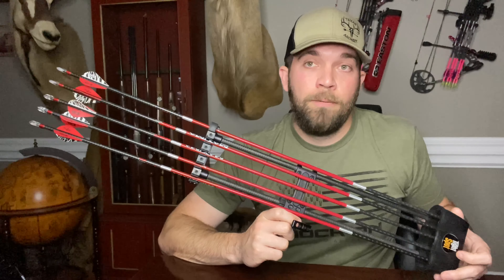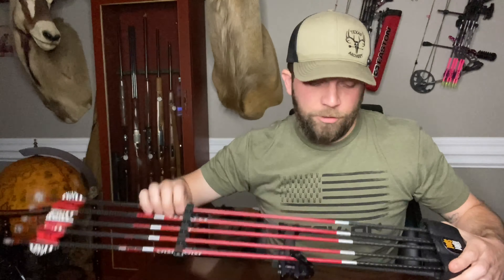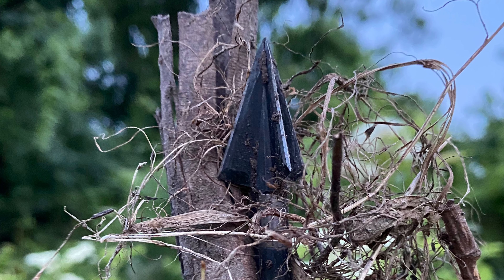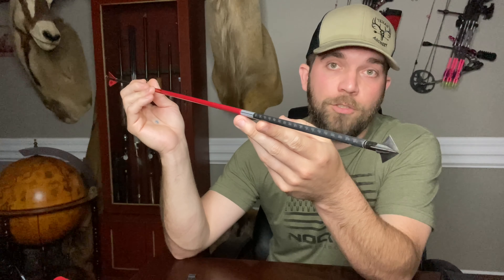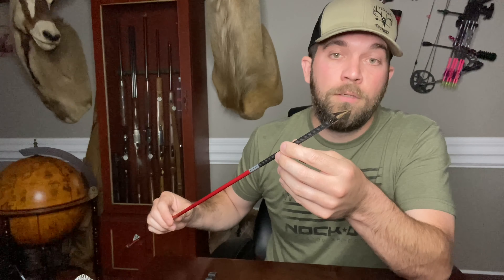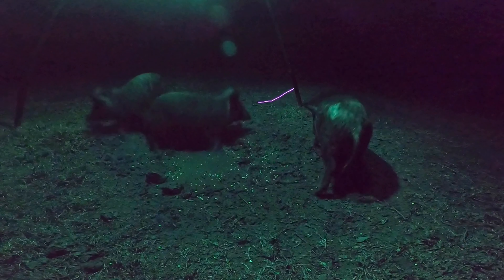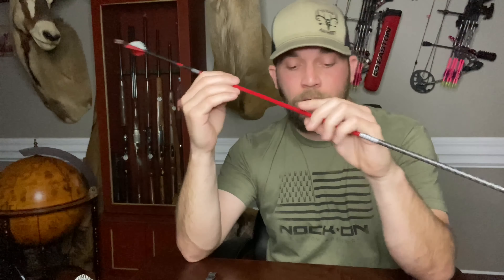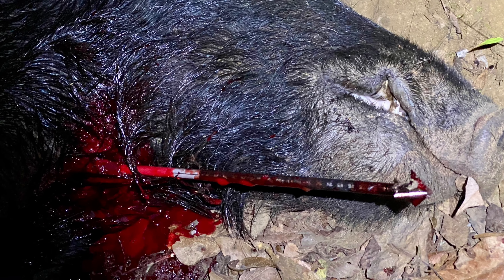Broadheads for Bow Hunting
What broadheads we use for hunting and why!